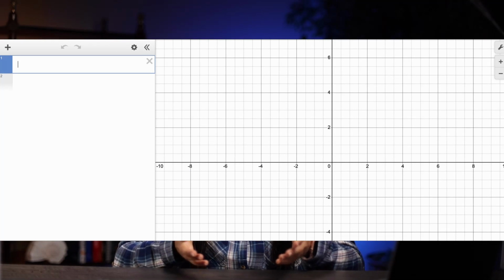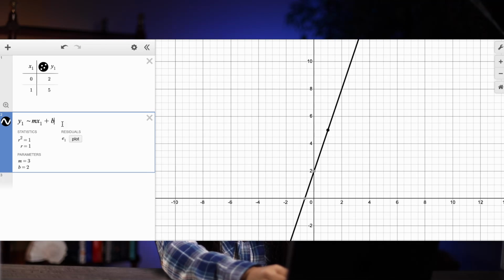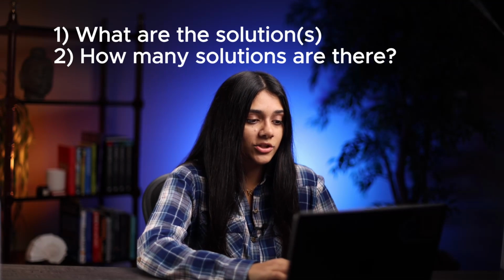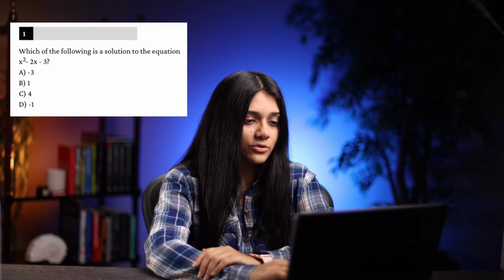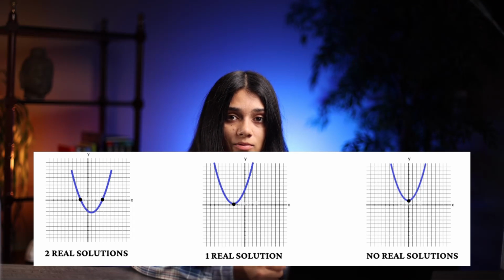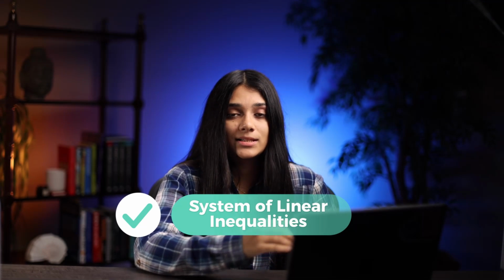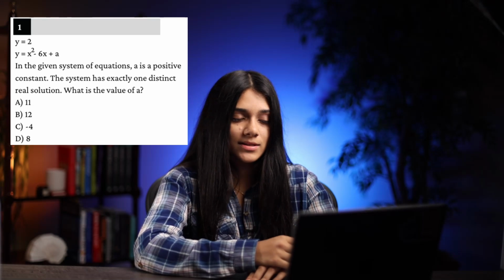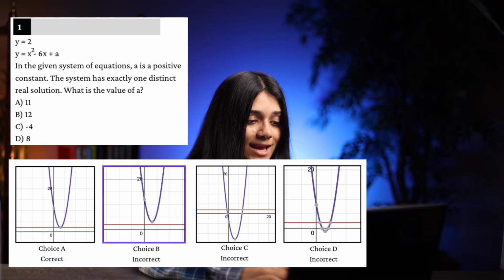Desmos Shortcuts To Increase Your Digital SAT Score in 2024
Ready to Hit Your Target SAT Score?

Step 1: Learn these 10 Proven SAT Strategies to Boost Your Score Instantly